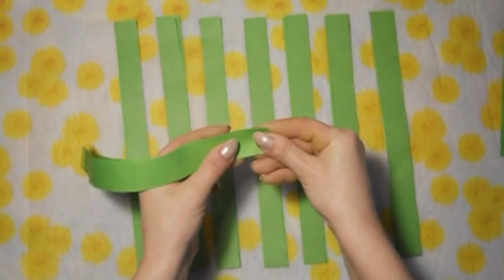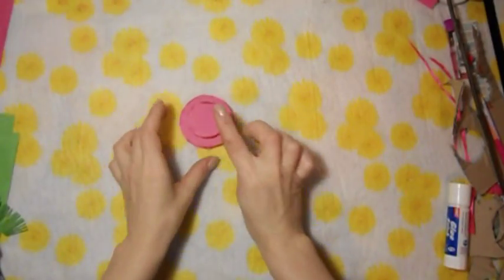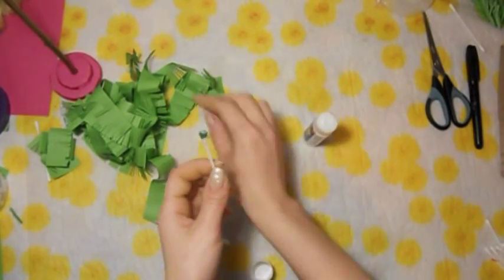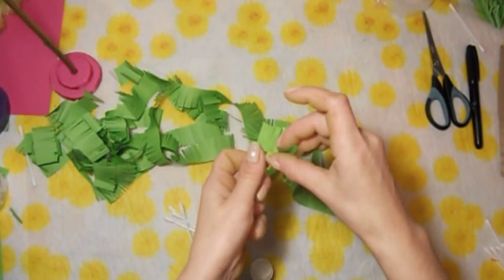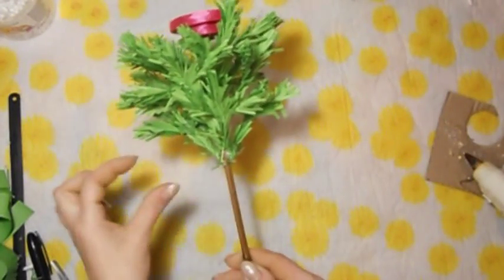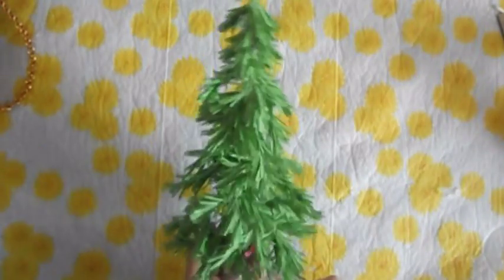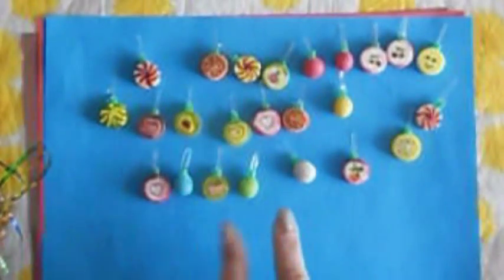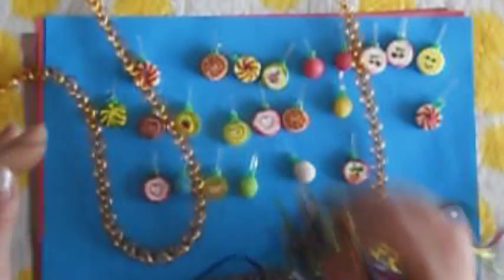Как сделать новогоднюю елку для кукол + елочные игрушки / Christmas tree doll + Christmas toys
Как сделать новогоднюю елку и елочные украшения своими руками. Нам понадобится 4 листа цветной двухсторонней бумаги, ватные палочки, клей, картон и палочка для будущего ствола новогодней елки. Как сделать елочные украшения и подставку для елки. Елочка получилась очень реалистичная. даже не скажешь, что сделана из бумаги. Сделайте новогоднюю елочку и поставьте ее в кукольный дом, ваши куколки будут очень рады.

Буду рада вашим комментариям и лайкам)
✔ Жми пальчик вверх (лайкни видео)!
✔ Пиши вопросы и пожелания к следующим видео в комментариях!

How to make a Christmas tree and Christmas decorations with their own hands. We need 4 colored double-sided sheet of paper, cotton sticks, glue, cardboard and stick for future trunk of the Christmas tree. How to make Christmas decorations and palm trees. Herringbone was very realistic. I do not say that is made of paper. Make a New Year's Christmas tree and put it in the doll house, your dolls will be very happy.

I will be glad your comments and Laika)
✔ Hold finger up (laykni video)!
✔ Write questions and suggestions to the next video in the comments!
I will be glad to see you in my newsletter!